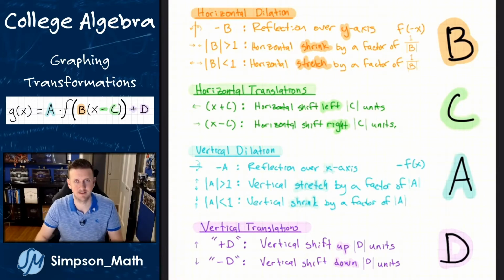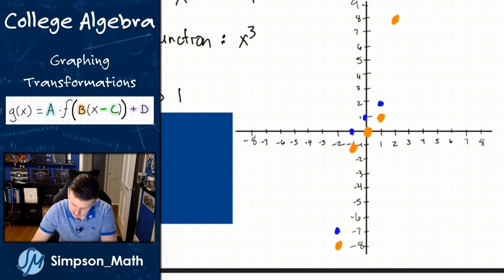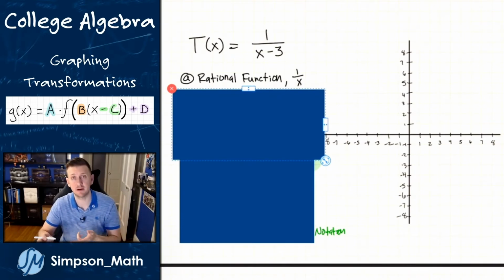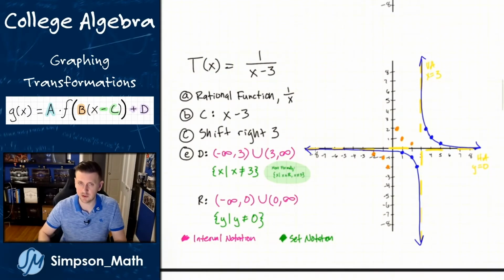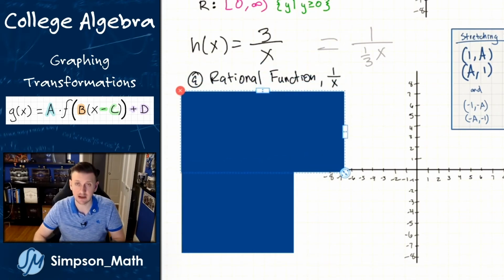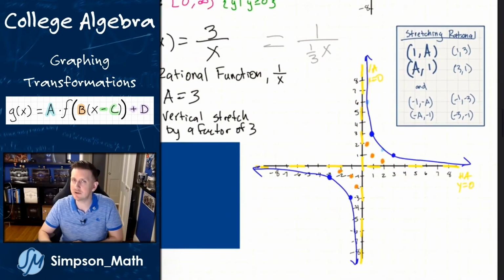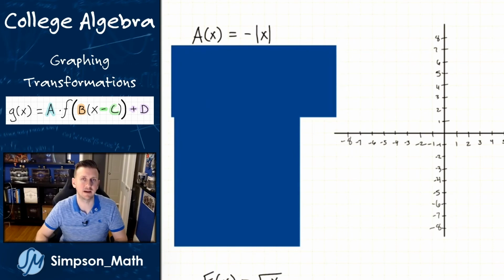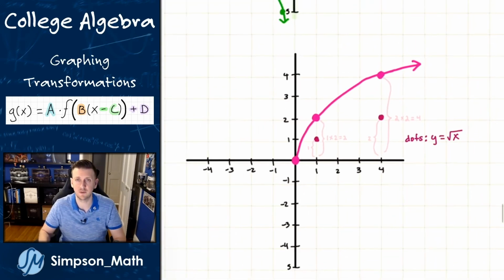Transforming Parent Functions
A College Algebra lecture where we apply a single transformation to some of our parent functions. Domain and range is also discussed.